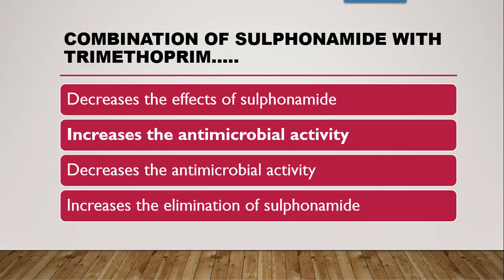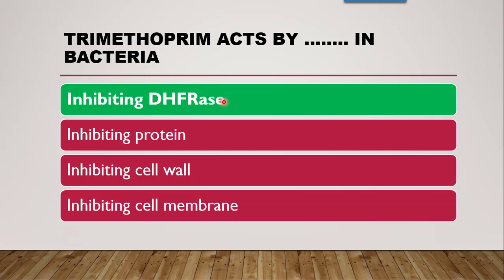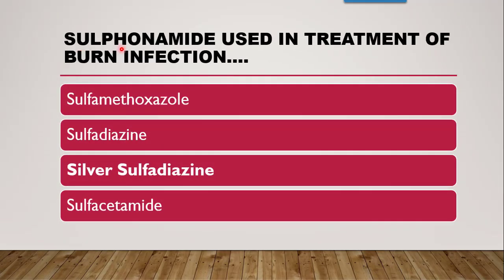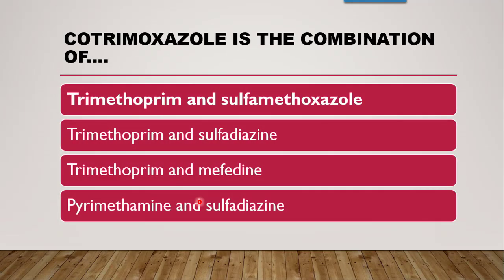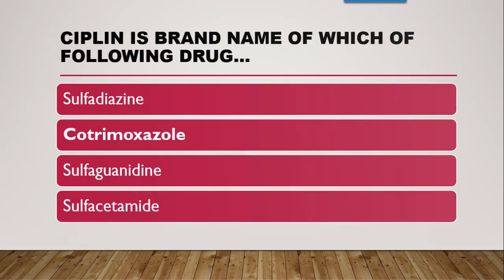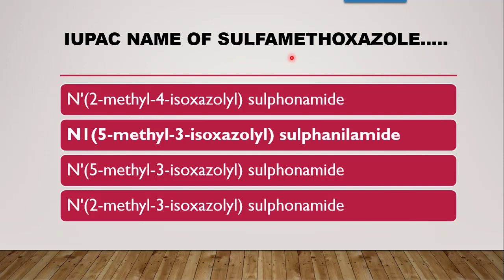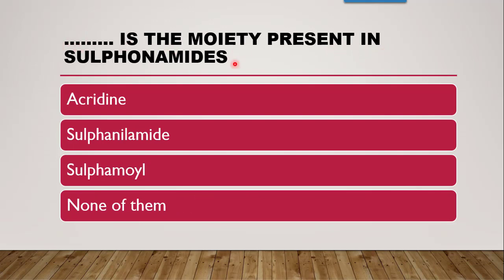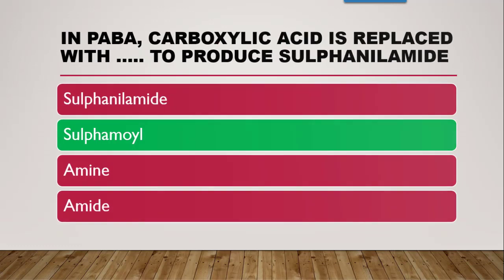MCQ Sulphonamides, sulphonamides, sulfonamides mcq, sulfonamide pharmaceutical chemistry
0:00 sulphonamides
0:30 sulfonamides mcq
1:00 sulfonamide pharmaceutical chemistry
1:30 mcq pharmaceutical chemistry 2
2:00 pharmaceutical chemistry 2 mcq

Sulfonamides (sulphonamides) are a group of man-made (synthetic) medicines that contain the sulfonamide chemical group. They may also be called sulfa drugs. Many people use the term sulfonamide imprecisely to refer only to antibiotics that have a sulfonamide functional group in their chemical structure

Sulfonamide is a functional group that is the basis of several groups of drugs, which are called sulphonamides, sulfa drugs or sulpha drugs. The original antibacterial sulfonamides are synthetic antimicrobial agents that contain the sulfonamide group.

Which drugs are sulfonamides?
Commonly prescribed sulfonamides include:
Gantrisin (sulfisoxazole)
Bactrim or Septra (trimethoprim and sulfamethoxazole)
Sulfadiazine.
Azulfidine (sulfasalazine)
Zonegran (zonisamide)

What is sulfanilamide used to treat?
This medication is used to treat vaginal yeast infections. Sulfanilamide reduces vaginal burning, itching, and discharge that may occur with this condition. This medication is known as a sulfonamide antifungal. It works by stopping the growth of yeast (fungus) that causes the infection.

What is the action of sulfonamides?

The sulfonamides inhibit the bacterial enzyme dihydropteroate synthetase (DPS) in the folic acid pathway, thereby blocking bacterial nucleic acid synthesis. Sulfonamides substitute for PABA, preventing its conversion to dihydrofolic acid. Alone, this action is considered bacteriostatic.

What is the classification of sulfonamides?
Sulfonamides are synthetic medications created from the sulfonamide chemical group. One of the two basic classifications of sulfonamides include antibiotics, which are used to treat bacterial infections by inhibiting bacteria from multiplying.

How do sulfonamides kill bacteria?
Sulfa drugs kill bacteria and fungi by interfering with cell metabolism. They were the wonder drugs before penicillin and are still used today. Because sulfa drugs concentrate in the urine before being excreted, treating urinary tract infections is one of their most common uses.

Are sulfonamides acidic or basic?
The sulfonamide group, SO2NHR, is an acidic moiety that features heavily in pharmaceutical and agrochemical compounds, yet is surprisingly uncommon in nature. ZINC, a database commonly used in virtual screening, listed 4781 commercially available derivatives of methylsulfonamide in 2016.

What is the main indication for the use of sulfonamides?
Sulfonamides are used to treat urinary tract infections, conjunctivitis, and toxoplasmosis. They also are used to prevent and treat burn-related infections and are used adjunctively with pyrimethamine for malaria

What is a sulfonamide group?
Sulfonamide is a functional group (a part of a molecule) that is the basis of several groups of drugs, which are called sulphonamides, sulfa drugs or sulpha drugs. The original antibacterial sulfonamides are synthetic (nonantibiotic) antimicrobial agents that contain the sulfonamide group.

Is sulfonamides bactericidal or bacteriostatic?
Sulfonamides are synthetic bacteriostatic antibiotics that competitively inhibit conversion of p-aminobenzoic acid to dihydropteroate, which bacteria need for folate synthesis and ultimately purine and DNA synthesis. Humans do not synthesize folate but acquire it in their diet, so their DNA synthesis is less affected.

Are sulfonamides broad or narrow spectrum?
Sulfonamides are synthetic, broad-spectrum bacteriostatic antibiotics. Because of associated toxicity and high rates of resistance, their use is now very limited. Metronidazole is the most important member of the 5-nitroimidazole family.